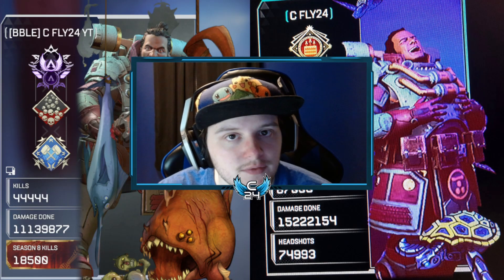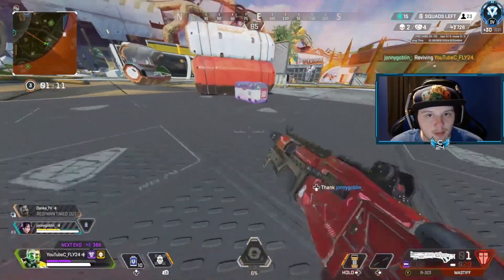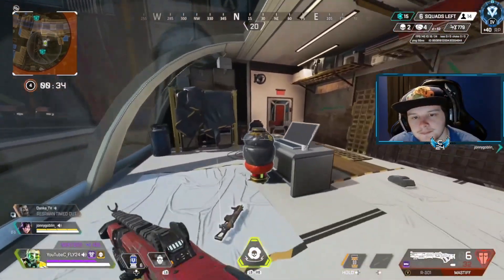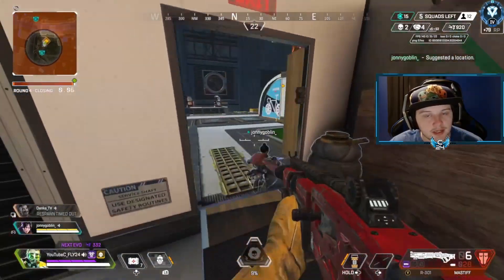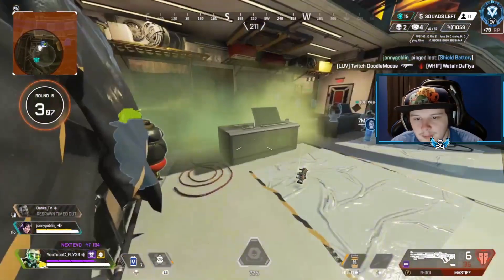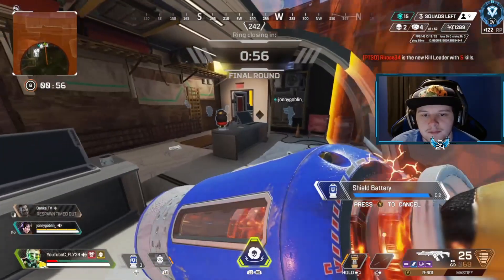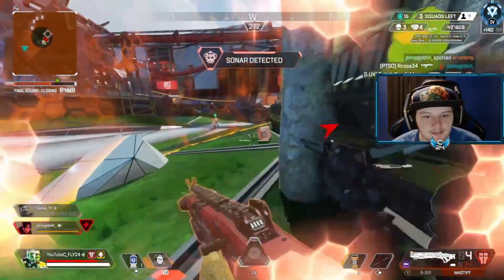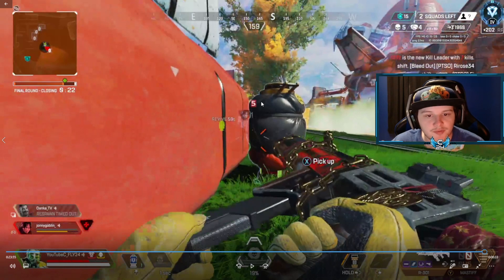Best Legend in Ranked Apex Legends is Caustic